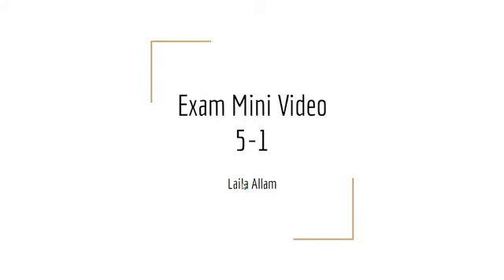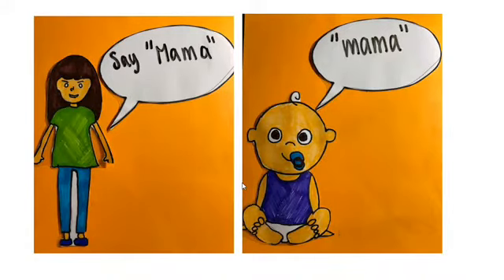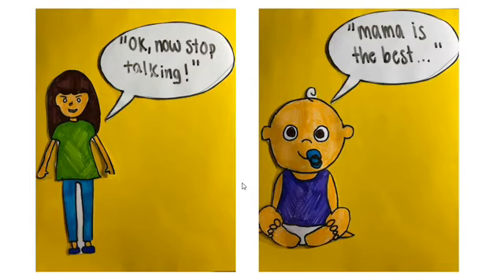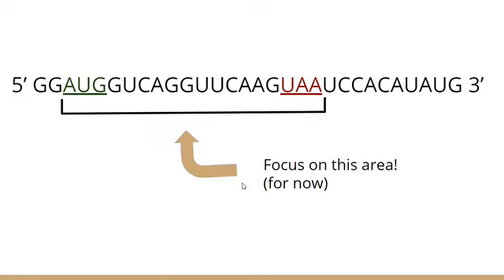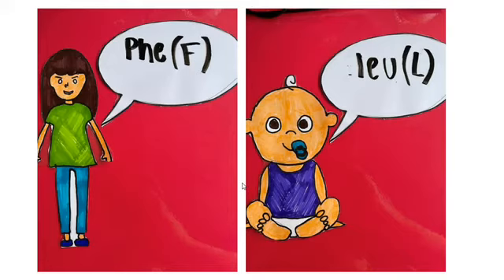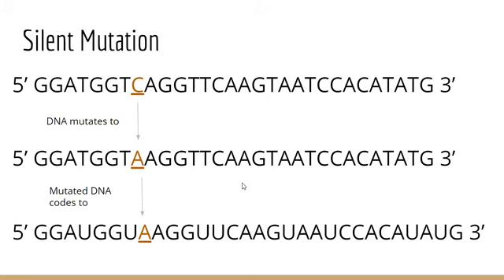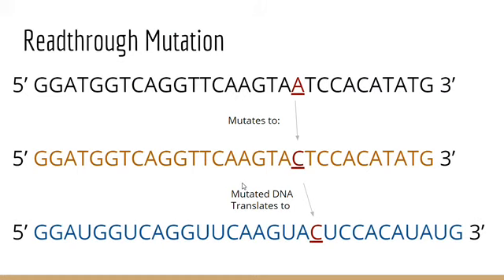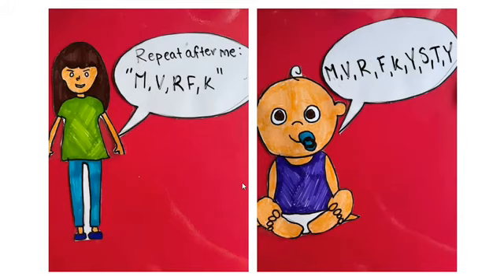GN 311 Mini Video 5-1 - Mutations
References

Wild Type mRNA:
5’ GGAUGGUCAGGUUCAAGUAAUCCACAUAUG 3’

Missense Mutation (C to G; transversion):
5’ GGAUGGUCAGGUUGAAGUAAUCCACAUAUG 3’

Nonsense Mutation (A to U; transversion):
5’ GGAUGGUCAGGUUCUAGUAAUCCACAUAUG 3’

Silent Mutation (C to A; transversion):
5’ GGAUGGUAAGGUUCAAGUAAUCCACAUAUG 3’

Readthrough Mutation (A to C; transversion):
5’ GGAUGGUCAGGUUCAAGUACUCCACAUAUG 3’